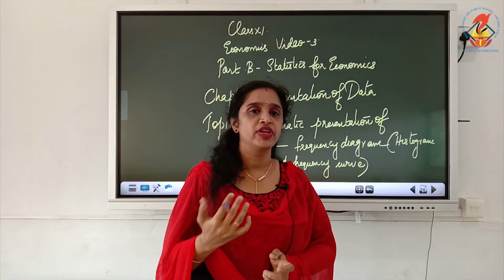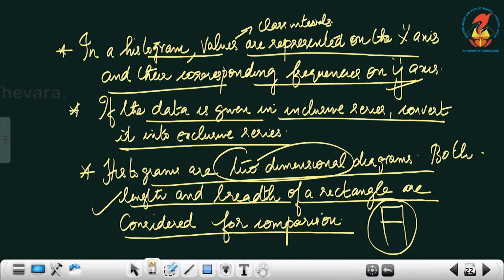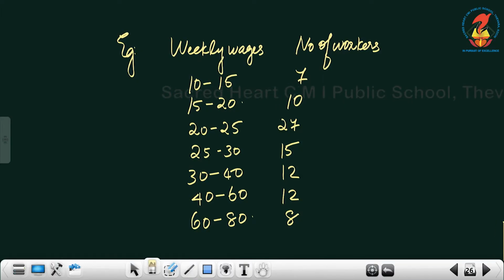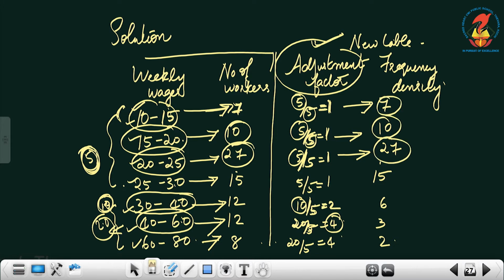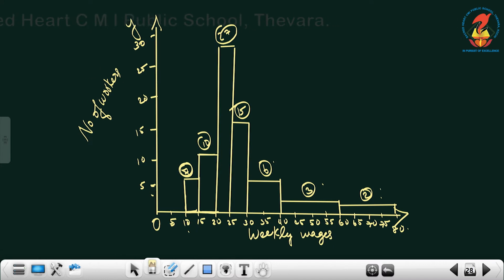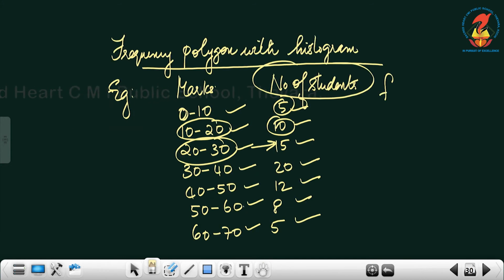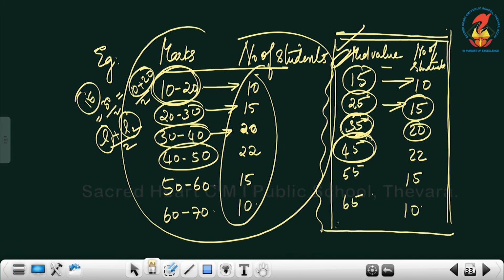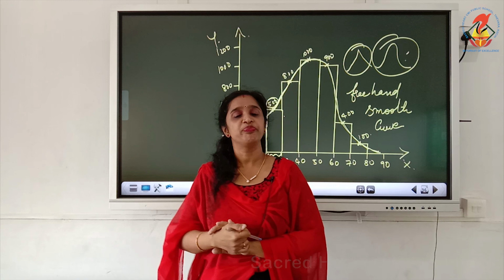Eco11 Part A Chapter 04 Presentation of Data Video 03 Diagramatic Presenation of data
Eco11 - Part A - Chapter 04 - Presentation of Data - Video 03 - Diagramatic Presentation of Data